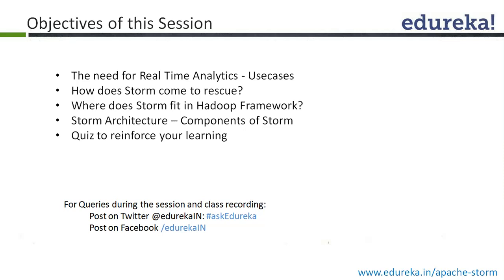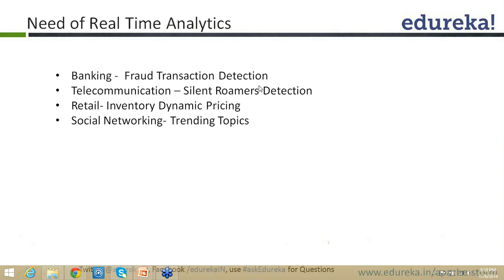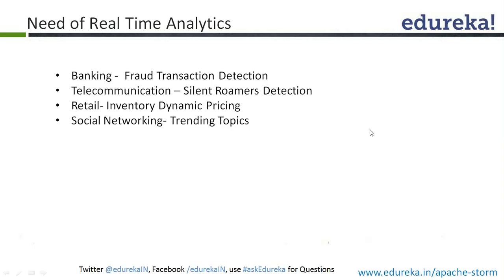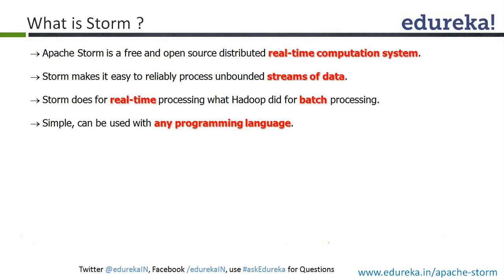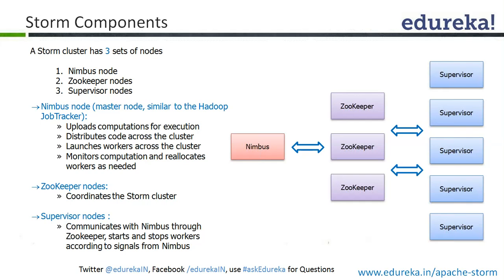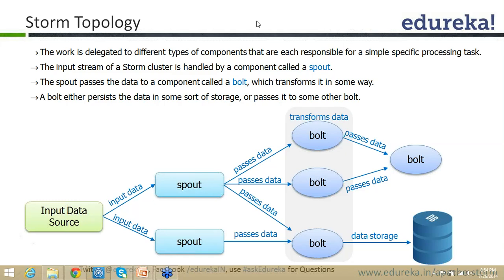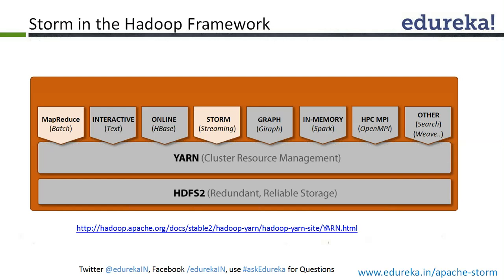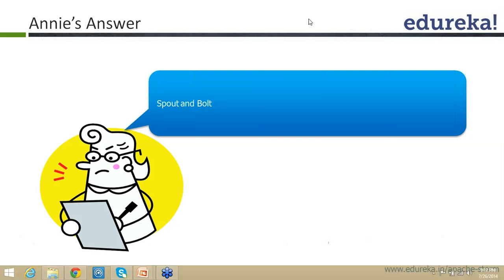Introduction to Real Time Analytics with Apache Storm | Edureka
Topics covered in the Webinar:
1.What is Real time Analytics
2.Need for Real time Analytics
3.Growing Interest in Apache Storm
4.What is Storm?
5.Understanding the Storm Architecture
6.Storm Topology
7.Storm for Real time Processing
8.Storm in Hadoop Framework